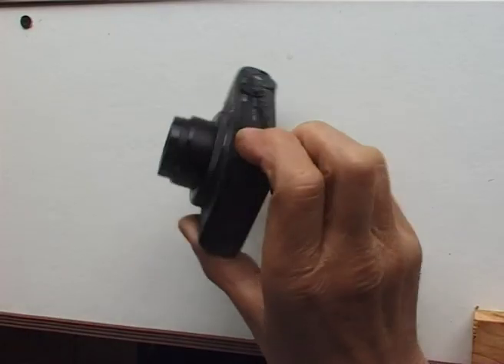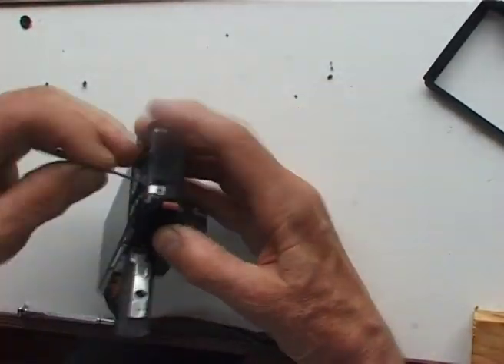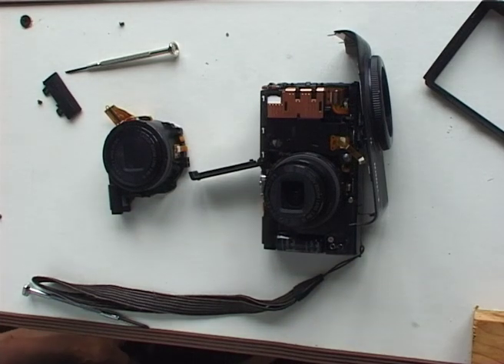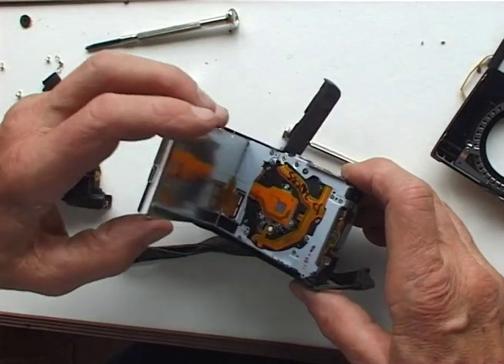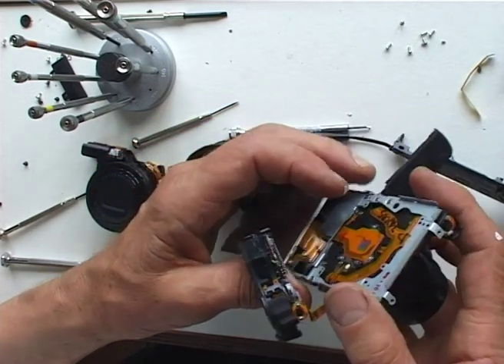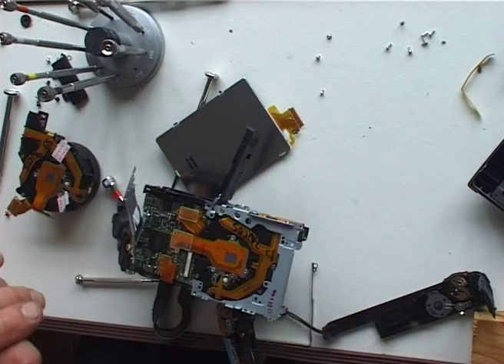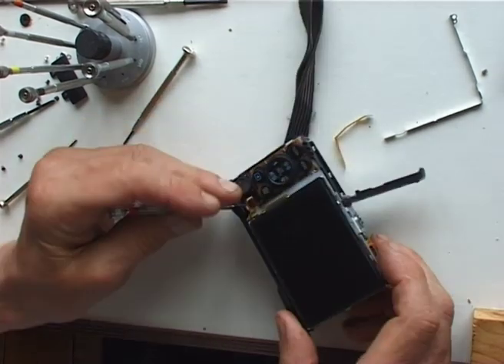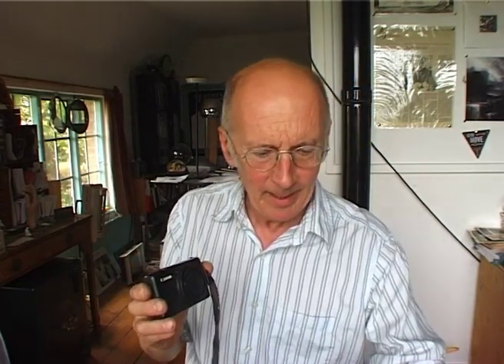Replacing the lens unit of a Canon S95 camera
Its fun taking things to bits, so when I dropped my camera, I decided to try and mend  it.